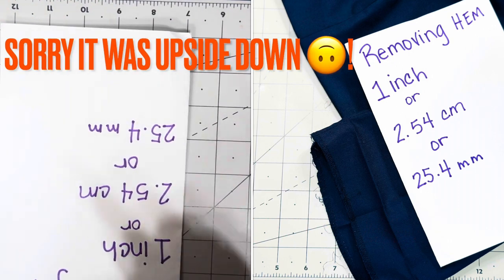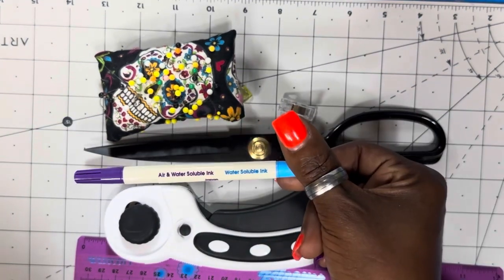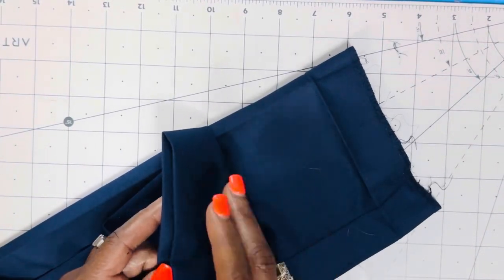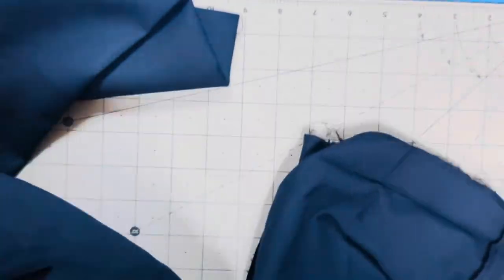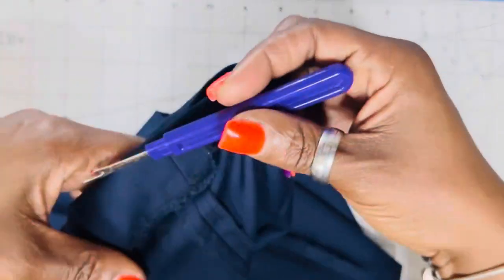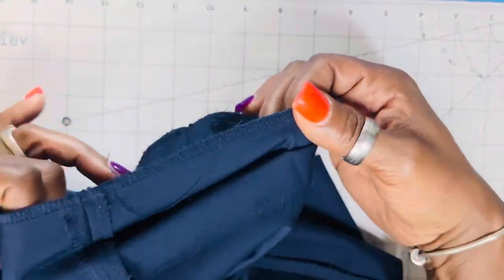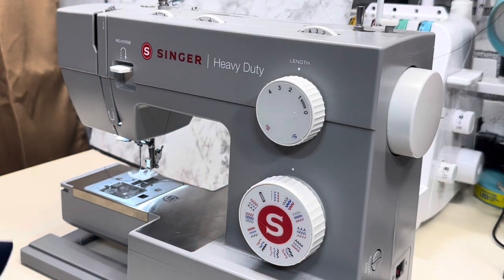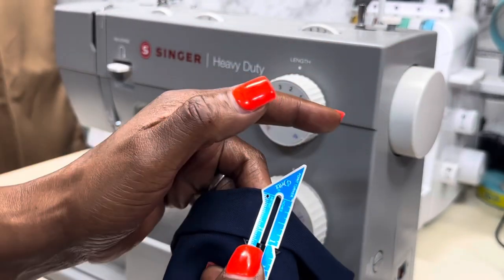How to Hem Pants at home (Easily) for beginners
Learn how to hem pants at home using a domestic sewing machine!  With these simple tips and tricks, you’ll master how to hem any pair of pants like a pro , using your home sewing machine. Learn how to hem pants fast. This is a beginner friendly tutorial.

Happy Mail: Unbiased LLC
Let's stay in contact.

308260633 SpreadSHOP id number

If you like this content please check out some of my playlist and videos listed below for more creative tips and tricks about sewing and embroidery. I have created several playlist to fit your beginner needs. If you have any questions about any of the content displayed here please leave a comment under the video and I will respond at my earliest convenience.

** I have used all items listed above and below. I only recommend products that have been successful for me.
💜Creative Fabrica All Access for Designs, bundles, Embroidery Files, Fonts, and more:
SINGER PATCHWORK SEWING MACHINE
SINGER HEAVY DUTY SEWING MACHINE 4452
2-Pack - BLACK & WHITE -All-Purpose Thread